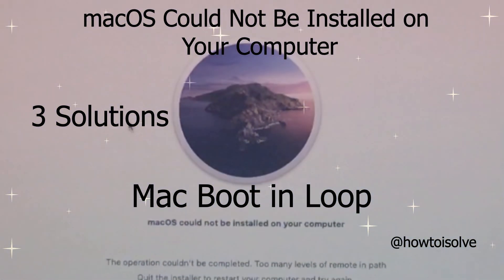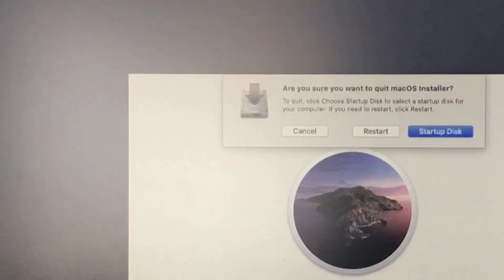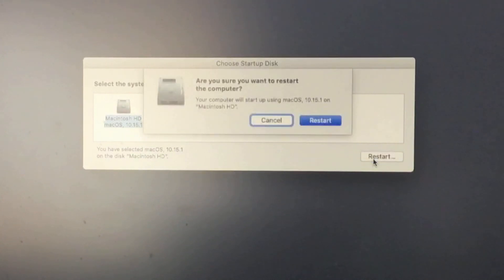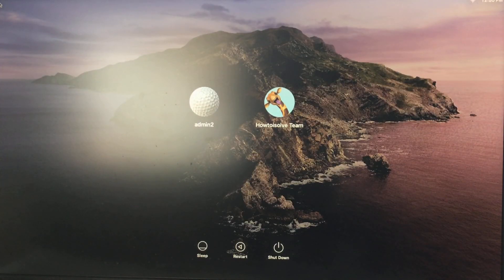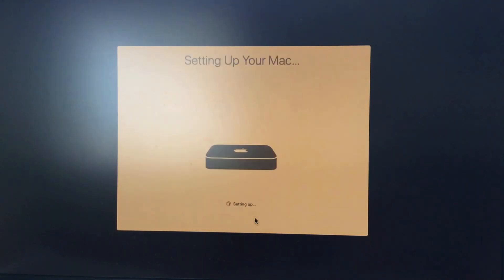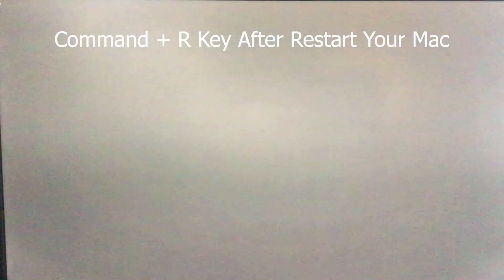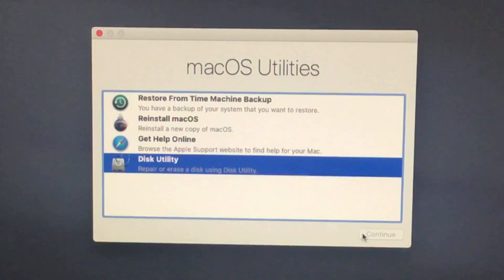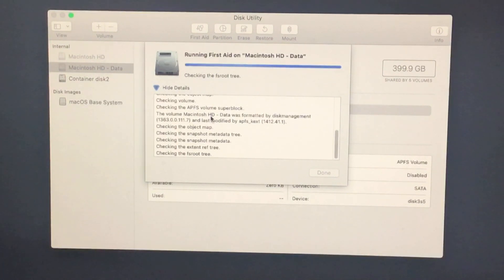[100%] macOS Could Not Be installed on Your computer fixed on MacBook Pro Air/ iMac: Big Sur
getting this error macOS Big Sur, macOS Catalina "macOS Could Not Be installed on Your computer" [Catalina Updated] on installation and Restart put mac is in a loop, To fix it Quite the installation, From top edge move cursor on a screen, to show up the menu icon. Click On macOS installer and Select Quit macOS Installer.

00:00 Intro
00:11 Start
01:26 Check for Software update on mac
01:42 All other Solutions (Repair macOS, Reinstall macOS)
02:32 Outro

macOS Could Not Be installed on Your computer mac Big Sur
macOS Could Not Be installed on Your computer macOS Catalina
macOS Could Not Be installed on Your computer macOS Mojave
macOS Could Not Be installed on Your computer High Sierra
macOS Could Not Be installed on Your computer MacOS Sierra
macOS Could Not Be installed on Your computer Yosemite

Exit from macOS installation loop on Mac:

from popup mac, you need to select a startup disk option, not a restart option. Because Restart your mac will start the installation process again and again. So go with the Startup disk. Next, You have to select your Mac disk that you are working on it. Once you select it, go with the restart button option. on the confirmation popup, select Restart and wait for the user login screen on your Mac.

This restart process will take more than expected time, Because your mac roll back all the process and change the boot drive without data loss. if this solution is not worked for you can turn on your Mac after Repair or Reinstall macOS that explained as Other Solution in the last of this video tutorial.

After login with your mac, You need to enter the Apple ID password to setup iCloud data on Mac. it will take a few time to restore old settings on mac after installation completed. later this follows on-screen instructions for setup Hey Siri and more.

Now finally, you should check your macOS is updated or not, Go to the Apple logo on the Mac menu and Click on System Preferences and Find Software Update option. So, Your Mac will show pending updates if available. here's my mac installed latest macOS but the problem is in the installation loop.

Other Solutions:

In Other Solutions, We can save our Mac Data and Turn on normally as soon as possible. Restart your Mac, then Press and Hold Command and R Key at once until you see the macOS Utility window on the screen.

the first option is to restore from time machine backup, Restore old Data and OS on your Mac. This rollback process is really useful in many cases.

the second solution is to reinstall macOS on your Mac. This process download and install new latest copy from the internet and install itself automatically.

The last option is to repair your Mac drive, Using the Disk Utility option. Go to this option and select the drive from the side panel, Now Click on First aid option from tabs. Now Select Repair option and start repairing your drive. here's my mac that you can perform without data loss.

See you guys and lets you catch in the next video.

after Repair, During Restart Press and Hold command   R key and from Disk Utility window,

XX XX